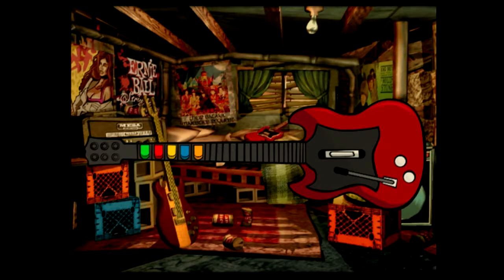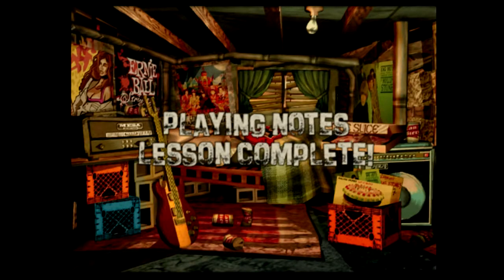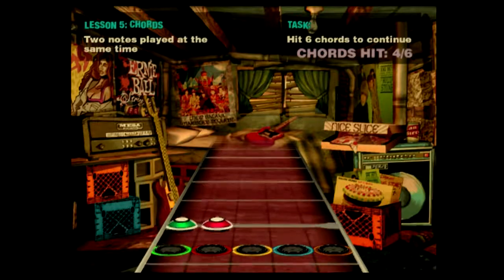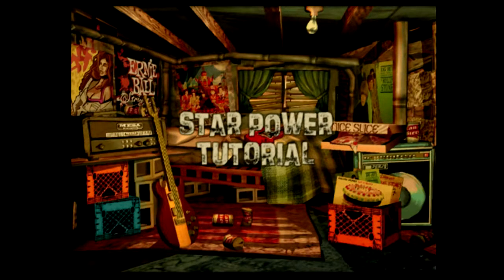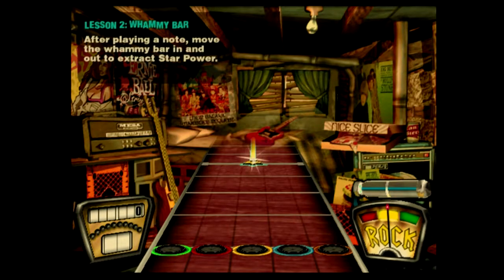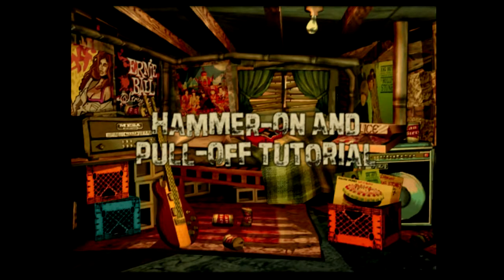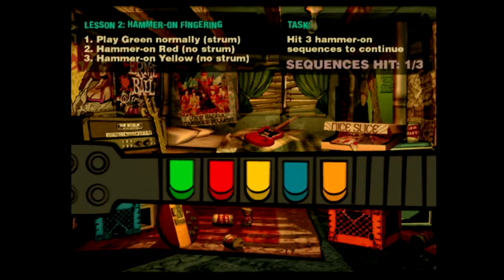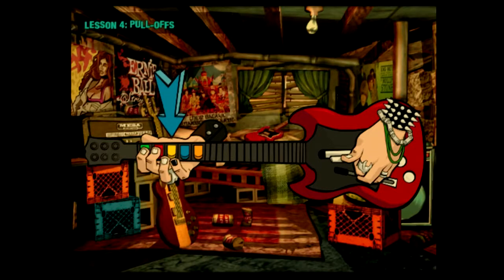Guitar Hero 2 #1 Tutorial Zone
The audio issue was due to a loose cable.